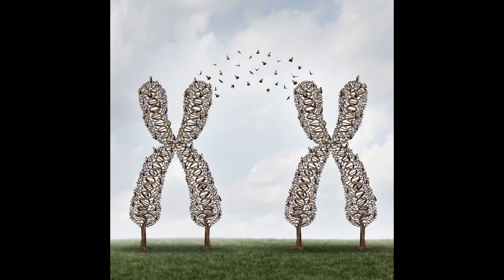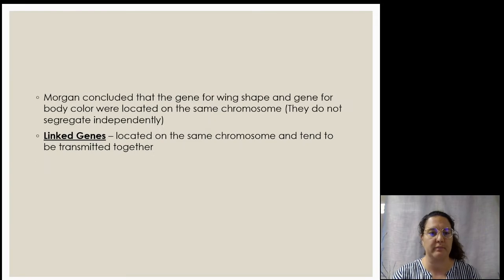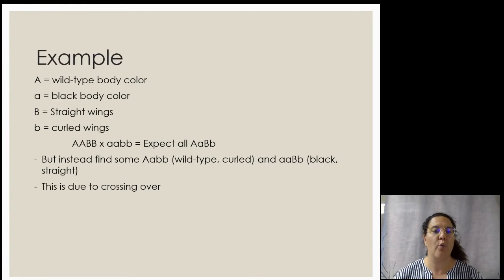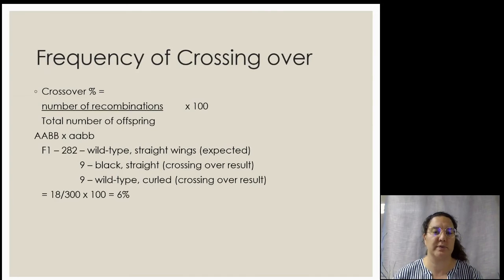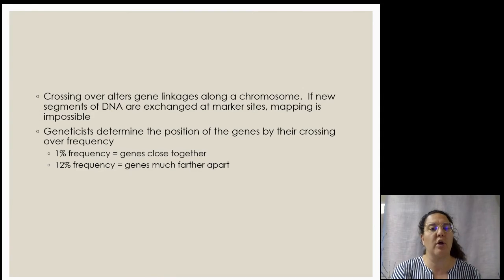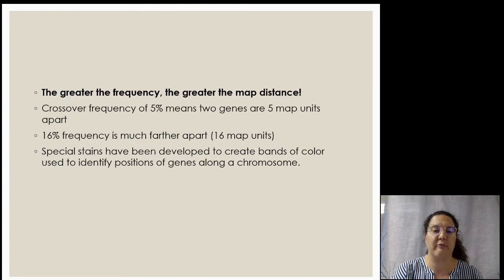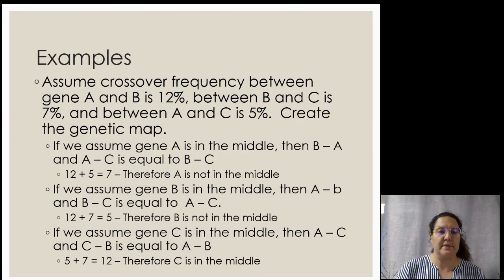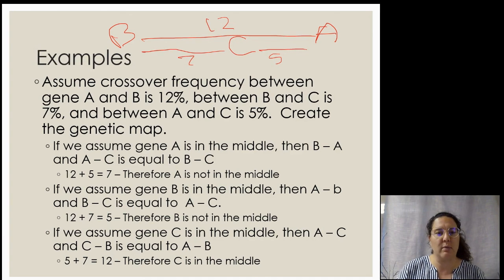Bio 30 C2.3K